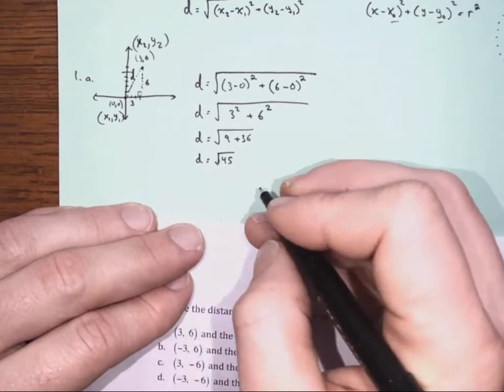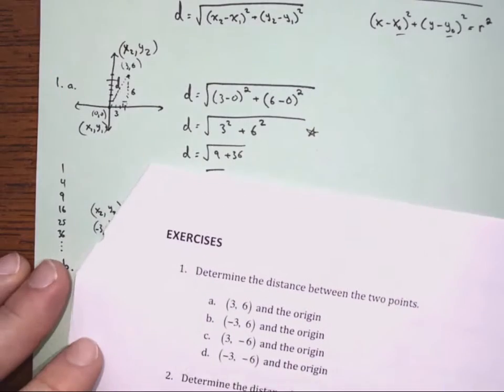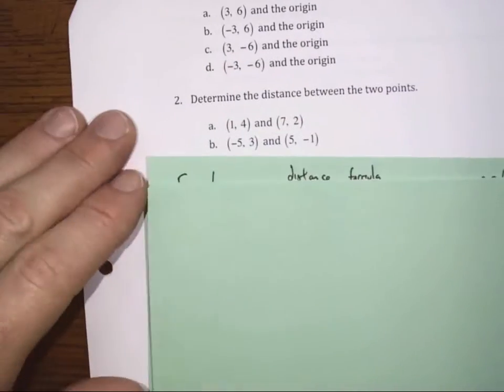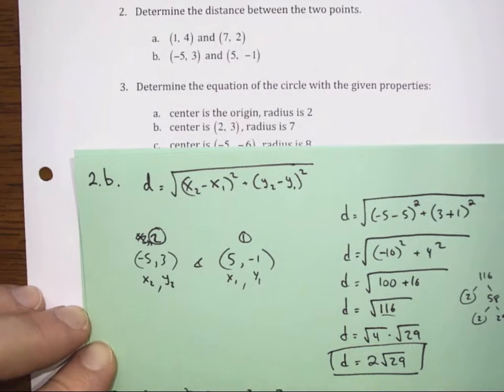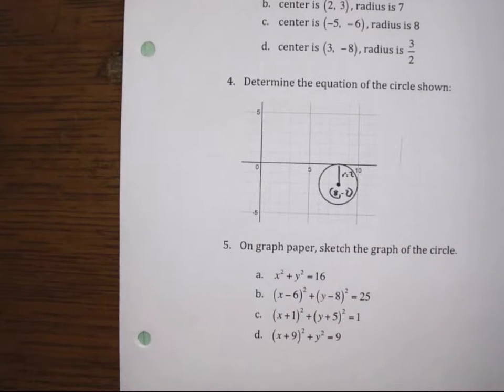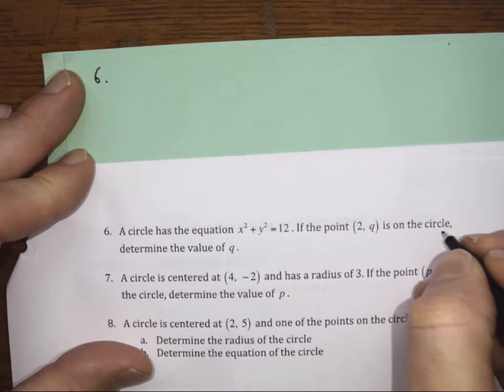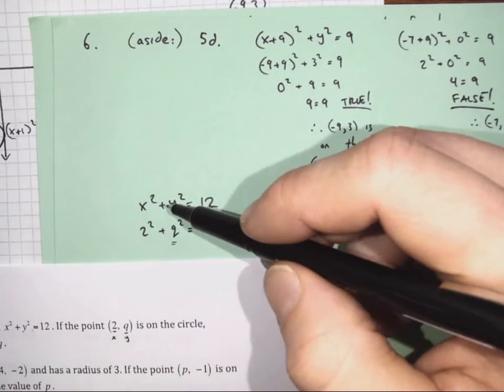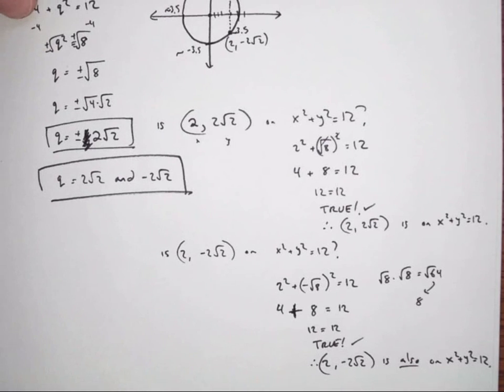Distance Formula and the Equation of a Circle Solutions (q1 - 6)